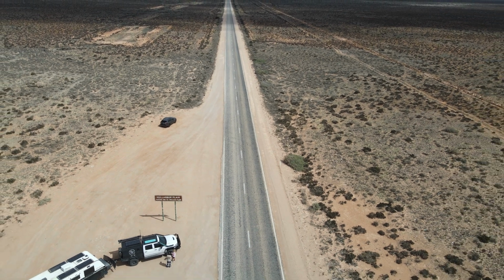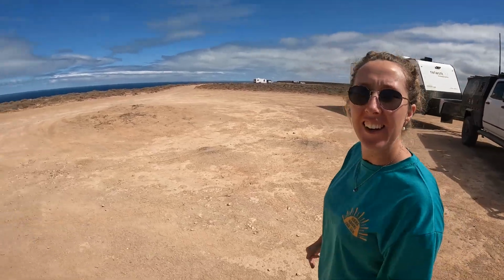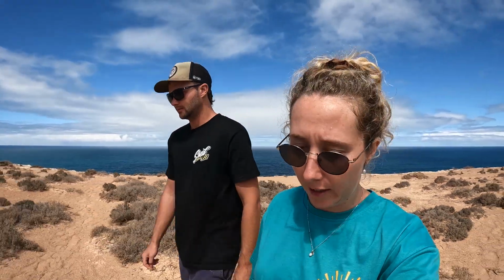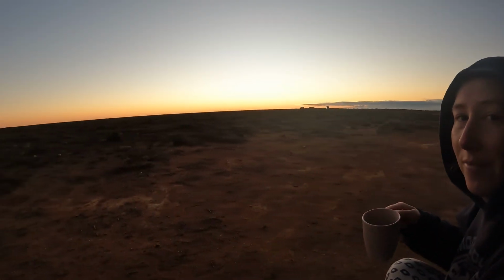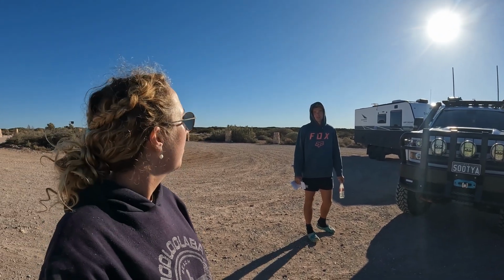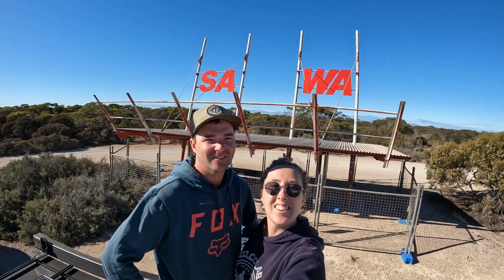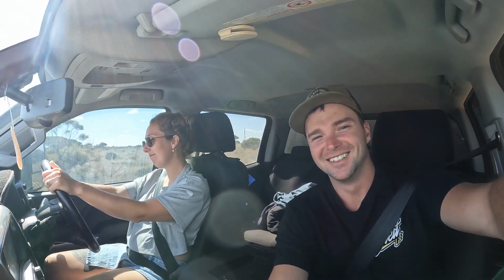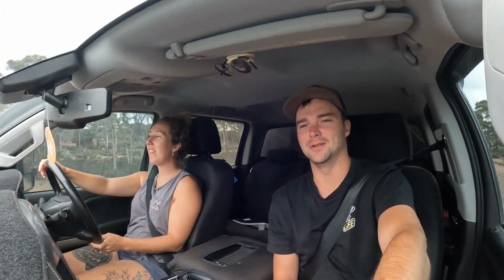Australia's BEST FREE CAMP - No longer allowed?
Today we visit the edge of Australia (literally) and find the best campsite and all the amazing things to see along the Nullabor ☀️

Thanks a billion, from Kade, Shania and Milly xx